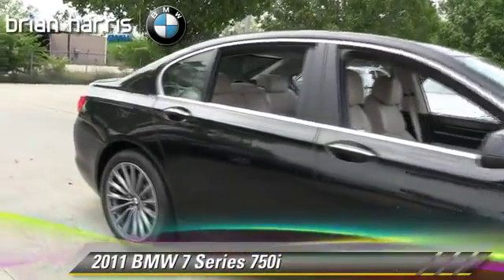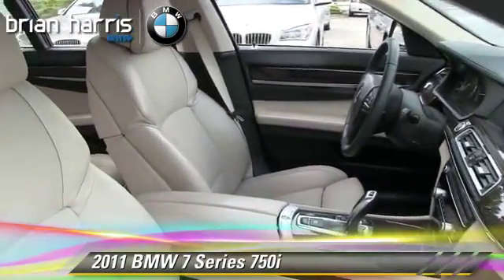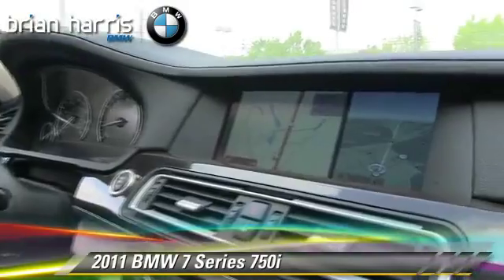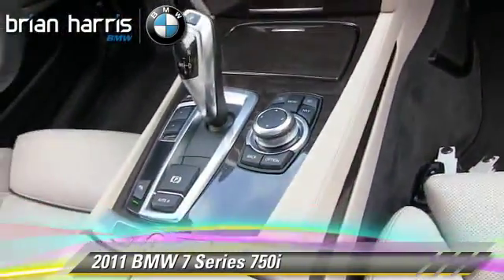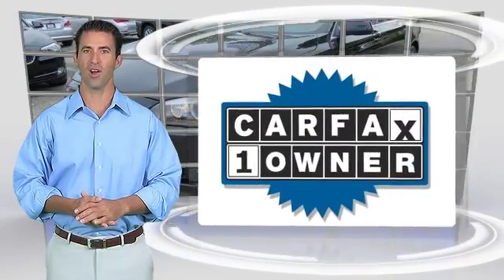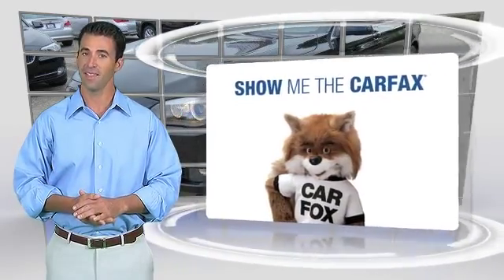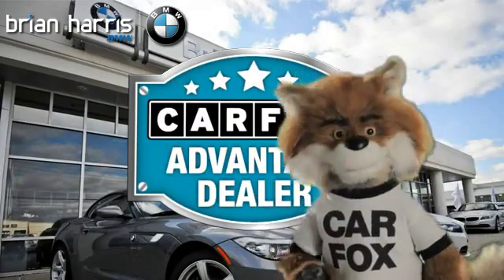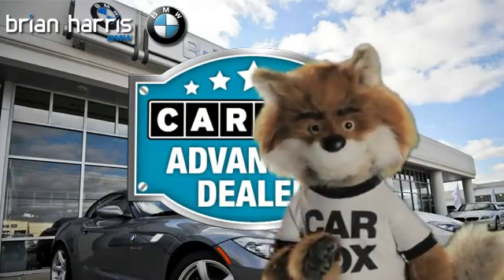Brian Harris BMW, Baton Rouge LA 70817 - Y36709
12336 Airline Highway Baton Rouge LA 70817

[DFIN:3:2926443:U:2048:40A100EF:a0b3eef7077a4016f457afbde3e9f997]